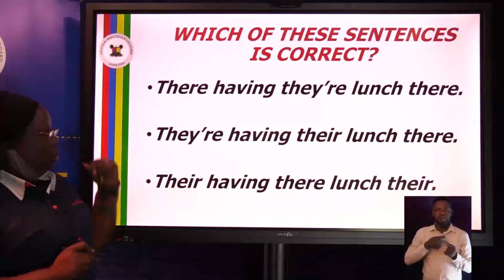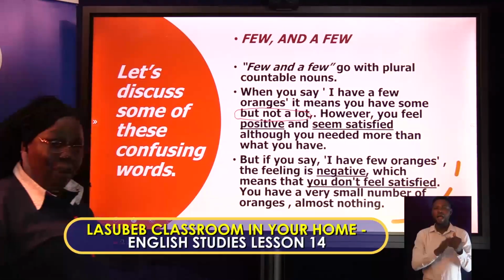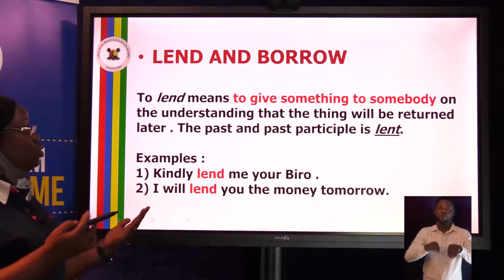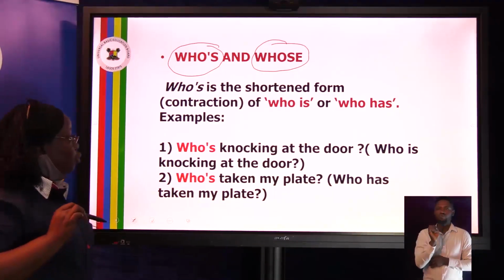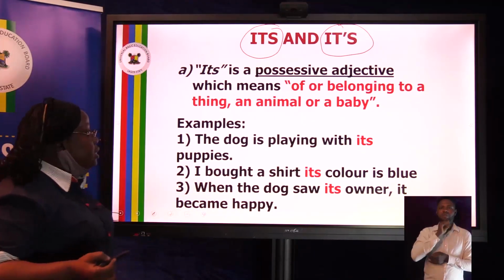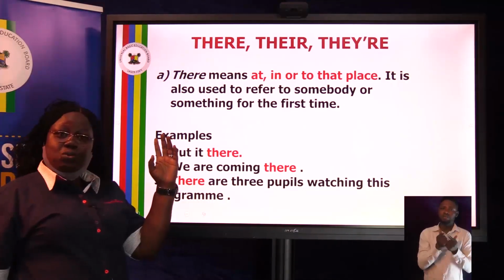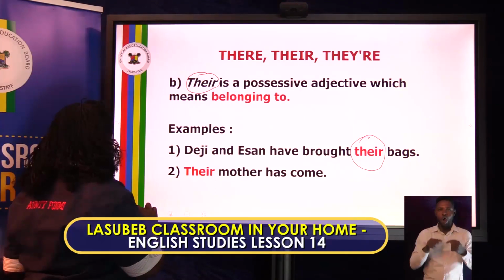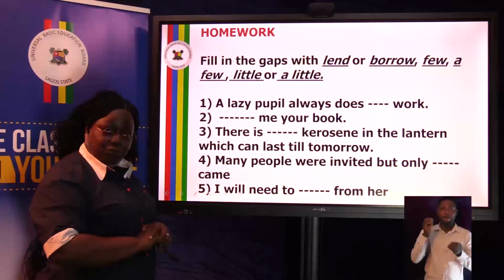LASUBEB CLASSROOM IN YOUR HOME - ENGLISH LESSON 14